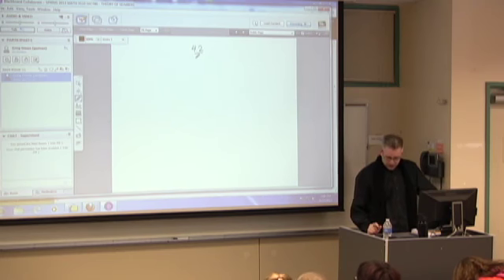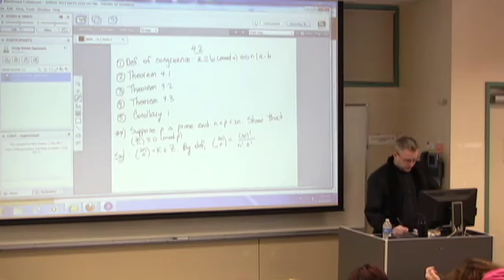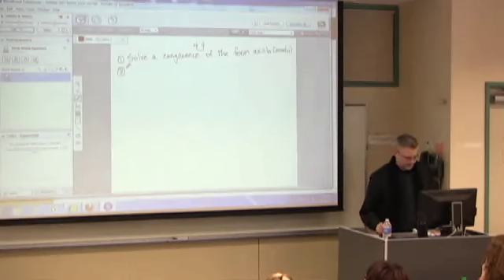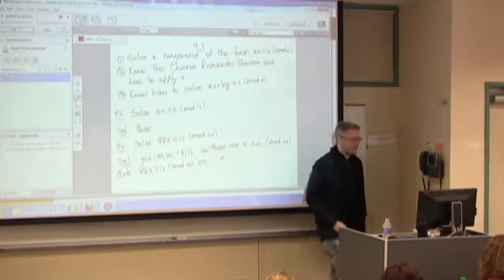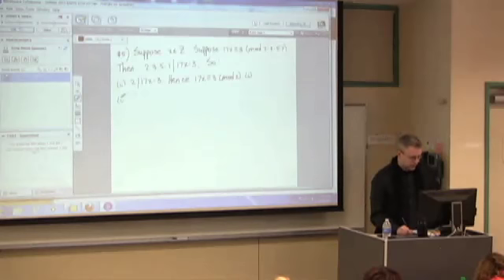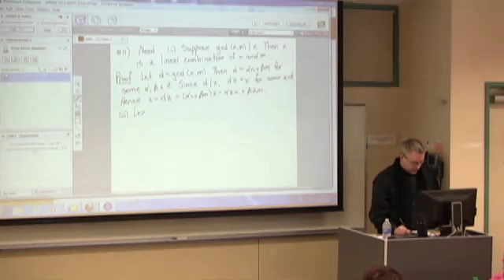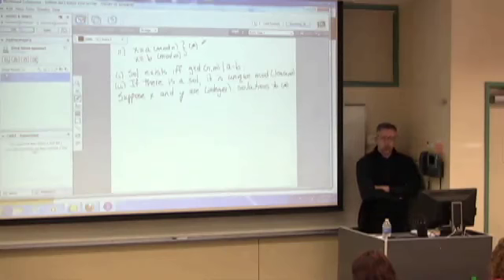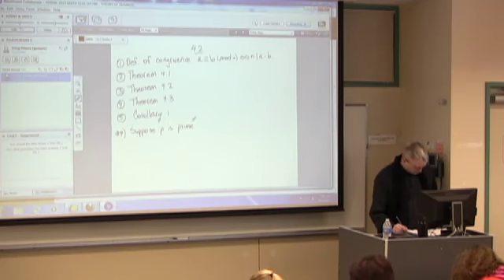Lec 19 UCCS Math 311 Theory of Numbers Spring 2017